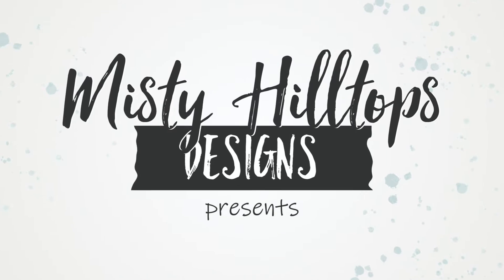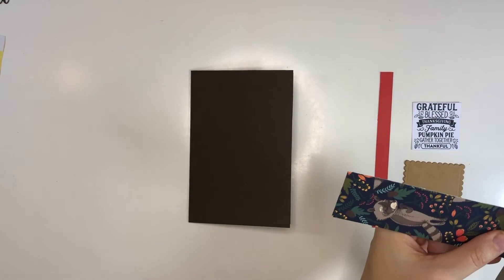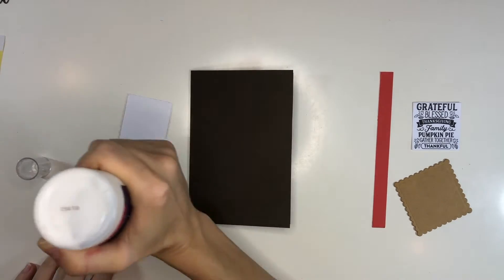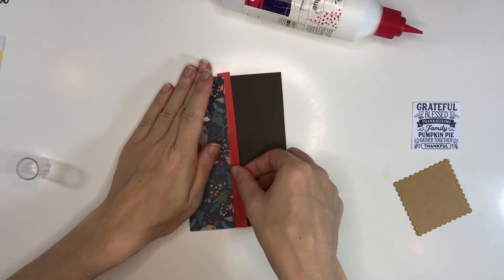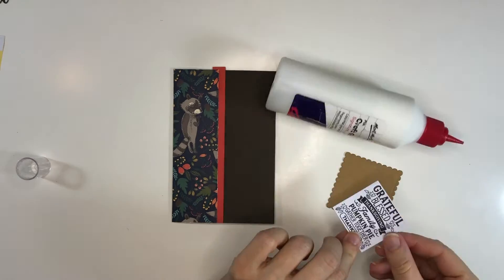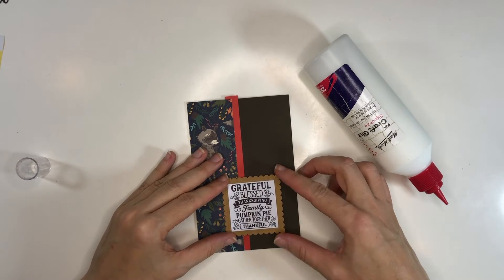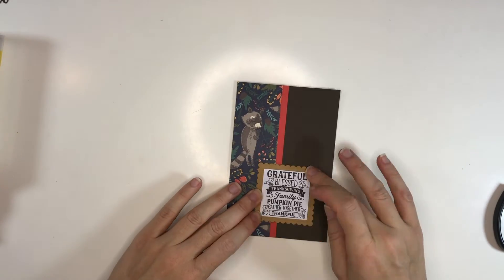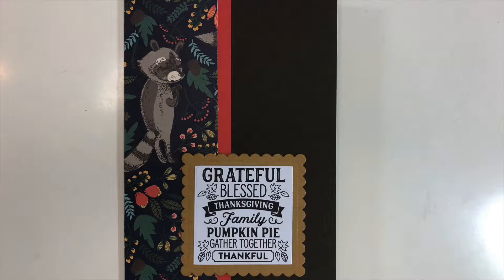Card Process Video & Free Cut File - Greeting Card: Thanksgiving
[Ad] Products mentioned.
Based on a freebie Silhouette template and sketch available at mistyhilltops.com.

Greeting Card Template No. 7 - Freebie by Misty Hilltops Designs
Thanksgiving Label from Silhouette Store
Unnamed Autumn Paper Pad